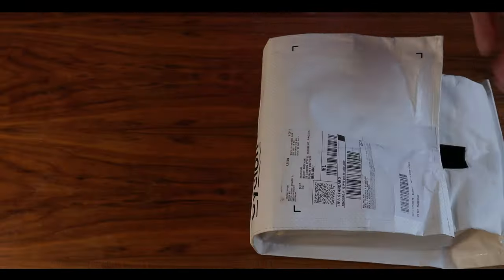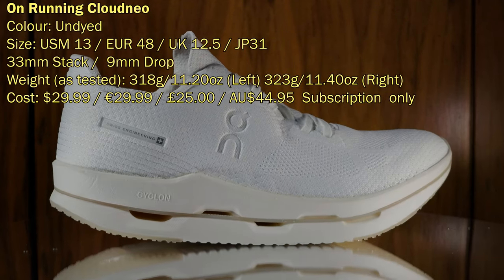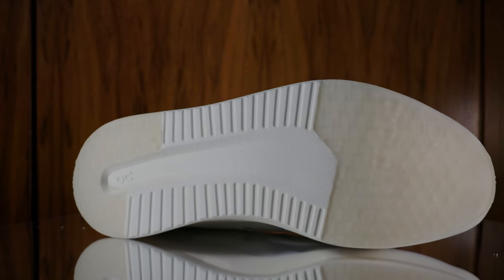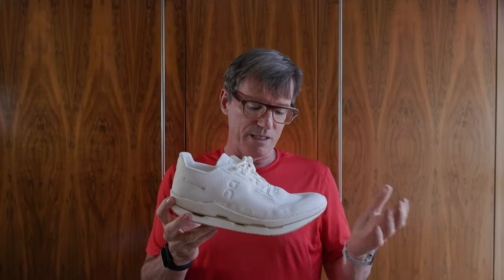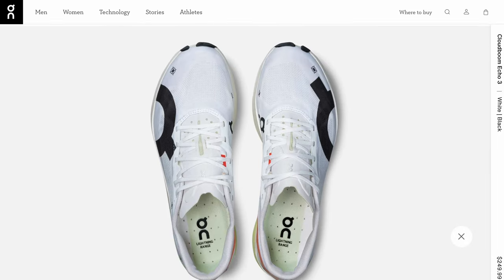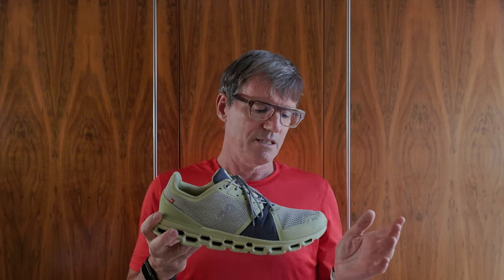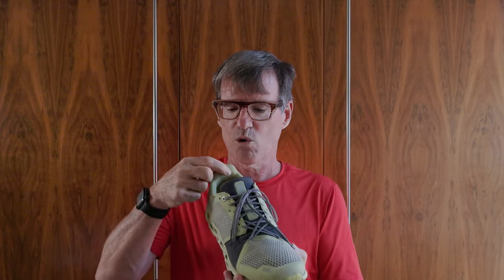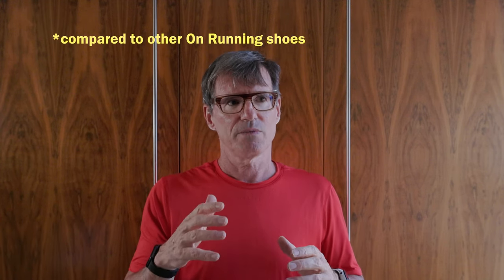On Running Cloudneo: First Run Review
In this video I review the On Running Cloudneo

First I show a short video of me running in them, then I put them on the turntable so you can get a close look at them and I will list their specifications

Then I review them and their subscription model

Finally I decide whether I can recommend them

I bought these because I was interested in a few things. On Running has made what they call a 100% sustainable shoe and has made the shoe available on a subscription package

In this video I want to delve into those aspects of the shoe and try to answer
Is it sustainable?
Does the subscription package work and represent value?
And of course, find out what it is like to run in

As always there are chapter markers below so you can skip ahead to the parts that interest you

TIMELINE

00:00 Introduction
00:20 Why I bought these
00:43: Unbagging
01:06 Running Video
04:30 Turntable and Specifications
05:36 Construction and Design
06:30 Running Feel
08:58 Sustainability
13:04 Cost and Subscription Model
16:58 Conclusions
17:55 Should you buy this shoe?
18:23 Wrap

RUNNING SHOE:
Manufacturer: On-Running
Model: Cloudneo
Colour: Undyed
Size: USM 13 / EUR 48 / UK 12.5 / JP31
Weight (as tested): 318g/11.20oz (Left) 323g/11.40oz (Right)
33mm Stack /  9mm Drop
Cost: $29.99 / €29.99 / £25.00 /AU$44.95  Subscription  only
Purchased From: On Running
Location: Online
Date: 12 August 2022  Ordered (15 September 2020)

CAP:
Manufacturer: Under Armour
Model: Launch Armour Vent
Cap Colour: White
Size: One Size
Weight (as tested): 53g/1.87oz
Cost: €26.00
Purchased From: Under Armour

GLASSES:
Model: Rydon Running + Insert Anti-Fog Coating
Size: One Size
Purchased From: Rx Sport
Location: Online
Date of Purchase: 17th November 2020

TOP:
Manufacturer: Craft Sportswear
Model: ADV Essence SS Tee
Colour: Bright Red
Size: Medium
Weight (As Tested): 138g / 4.85oz
Purchased From: Craft Sportswear
Location: Online
Date: 4 April 2021

SHORTS:
Manufacturer: Un-Sanctioned
Model: Un-Half Tights
Colour: Black
Size: Medium Weight (As Tested): 155g / 4.76oz
Cost: Ireland: €119.00 /
Purchased from: Unsanctioned
Location: Online
Date: 23rd July 2020

LINER:
Manufacturer: Under Armour
Model:  HeatGear® IsoChill Long Shorts
Colour: Radio Red / Chestnut Red
Size: Medium
Weight (As Tested): 119g / 4.20oz
Cost: Ireland: €50.00 / US: $50.00 / UK: £42
Location: Online
Date: 02 August 2022

SOCKS:
Manufacturer: On-Running
Model: Mid Sock
Colour: Rust Navy
Size: XL
Weight (as tested, single sock): 18g / 0.65oz
Cost:£18.00 / €19.95 / $19.99 / AU$26.95
Location: On-Running Store
Date: 8th October 2021

EQUIPMENT:

Audio:
Rode Video Mic Pro+
Tascam DR60-DMKII

Canon EOS R5
Canon Lens RF 24-105mm F4-7.1 IS STM

Running Track:
Pink Flamenco - Doug Maxwell

Exterior Location: The Parkrun Course, Castletown House, Celbridge, County Kildare, Ireland